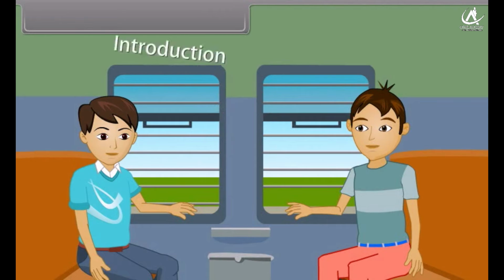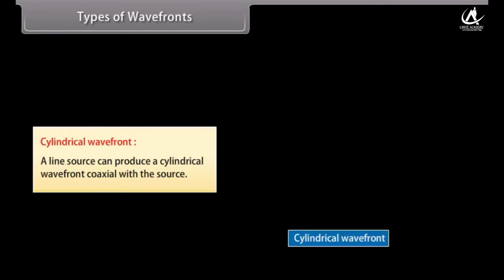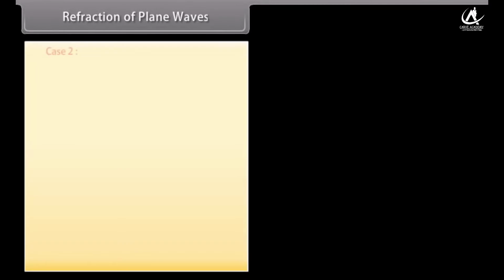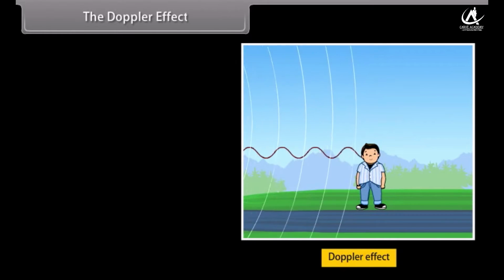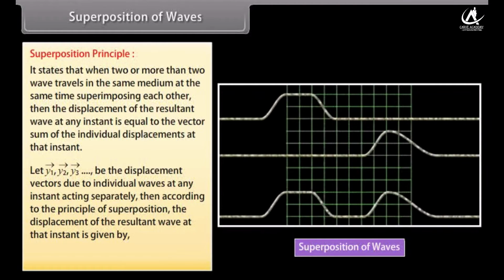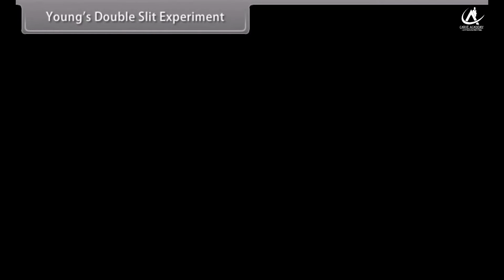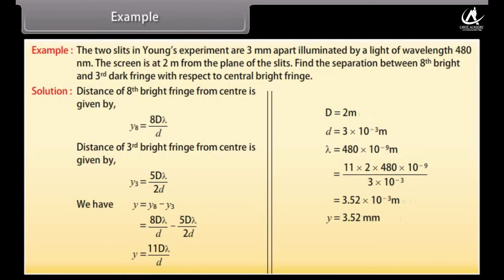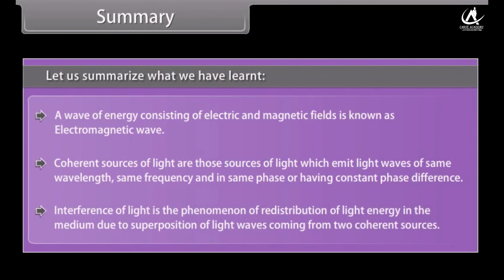Wave Optics I, Class-12th, Subject-Physics, In English